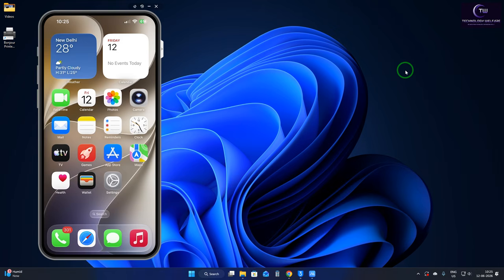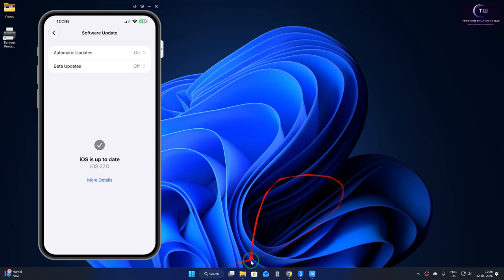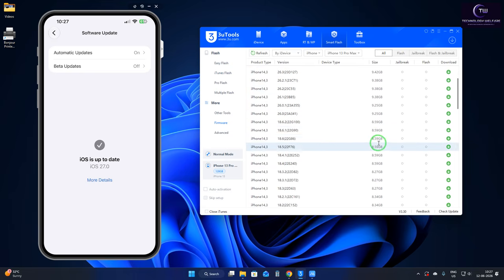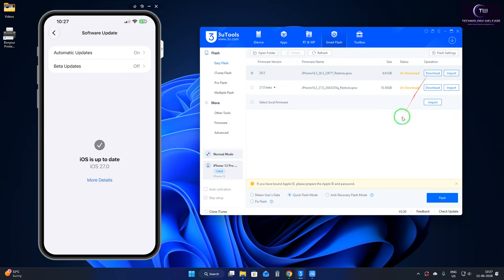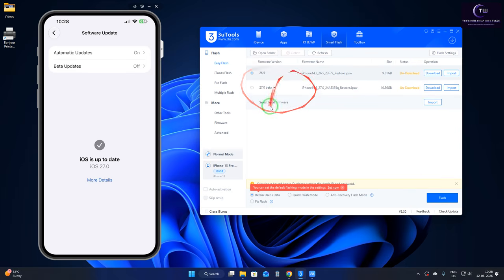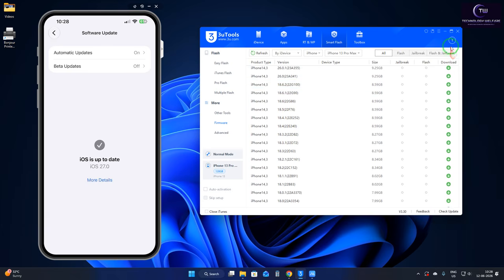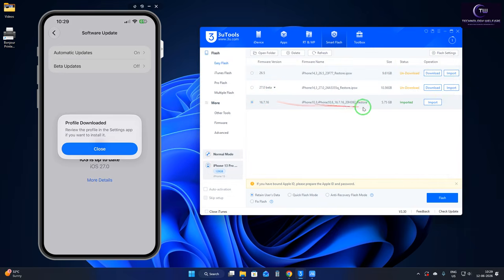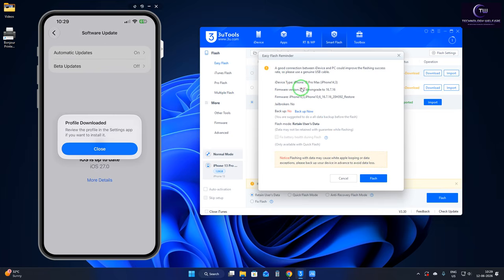✅ iOS 27 Beta Downgrade Tutorial Revert to Older iOS Versions Without Losing Data📱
Want to downgrade from iOS 27 Beta to an older iOS version without losing your important data? In this video, I'll show you the complete process of safely reverting from iOS 27 Beta to a previous iOS version on your iPhone.

Whether you're experiencing bugs, battery drain, app compatibility issues, or simply prefer a more stable iOS release, this guide covers the methods available for both signed and unsigned firmware versions. Learn what tools are required, how to prepare your device, create backups, and avoid common downgrade mistakes.

📱 In This Video:
• Downgrade from iOS 27 Beta to older iOS versions
• Signed vs Unsigned firmware explained
• Data preservation tips and backup methods
• Requirements before starting the downgrade
• Common errors and how to fix them
• Device compatibility information
• Best practices for a smooth downgrade process

⚠️ Important:
Downgrading iOS may not always be possible depending on Apple's firmware signing status and device compatibility. Always create a complete backup before making any changes to your device. This video is intended for educational and informational purposes only.